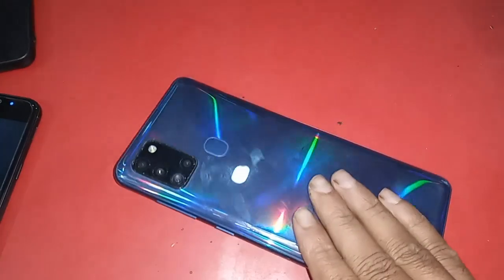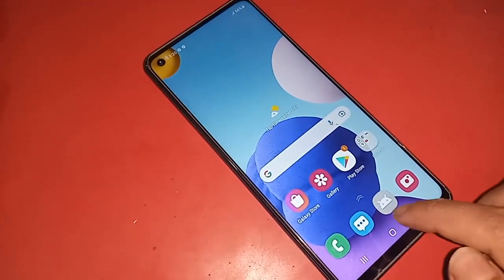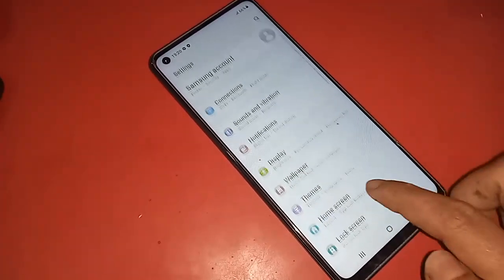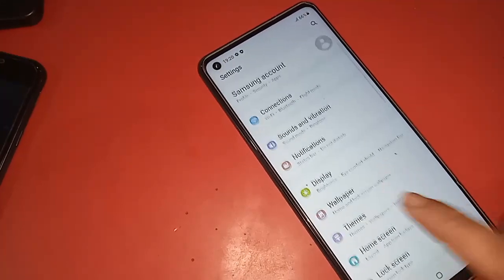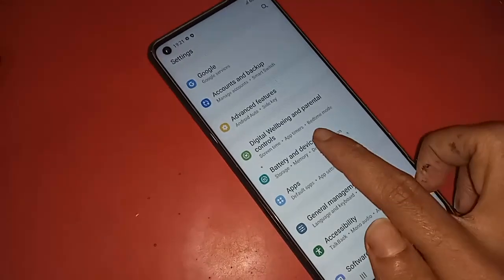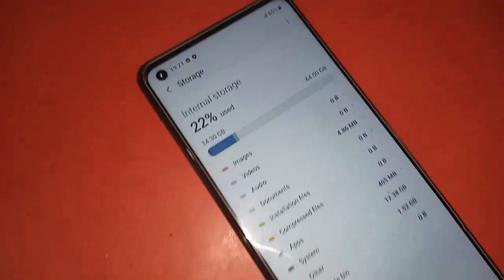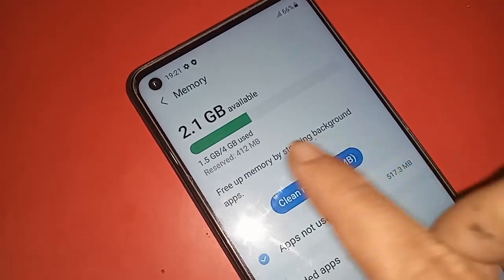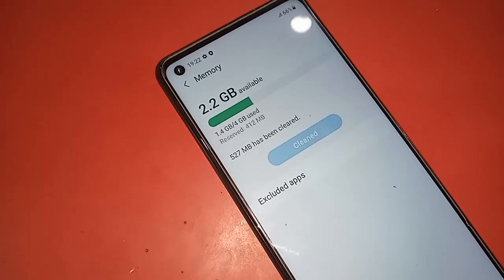How to check ram and Storage Samsung galaxy A21s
You can see a phone this phone model is Samsung galaxy a21s. many people of want to say how much GB ram and storage check in this phone. now today i will show you how to check ram and storage information Samsung galaxy a21s mobile . if you want to show your phone ram and storage information at first go to settings option and find battery and device care. when you can see battery and device care option just click on battery and device care. after click on battery and device care option it will be presented with many option from here. and if you want to show your phone storage information just click on storage option.and then if you want to show ram information just click on memory and show your ram information.